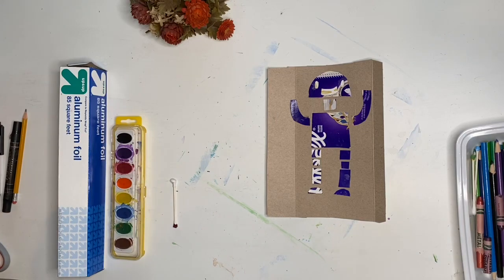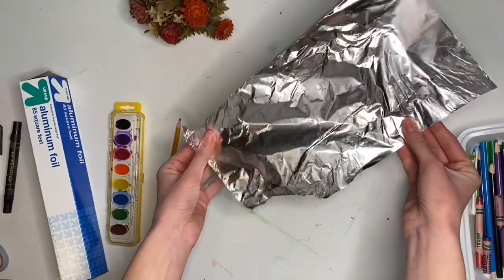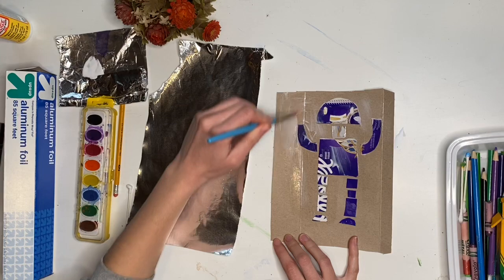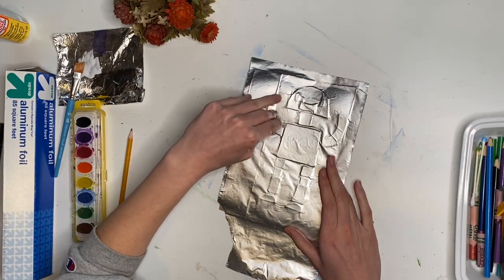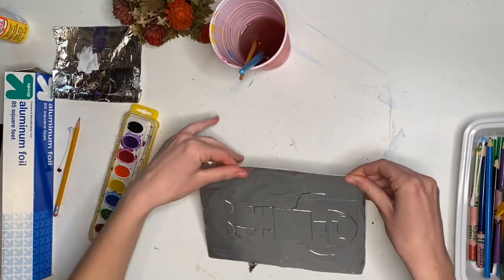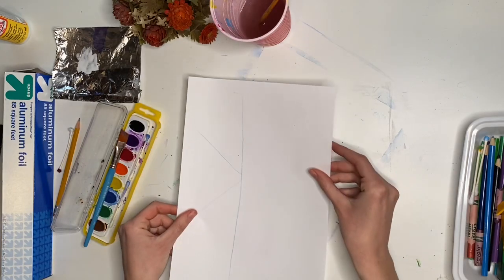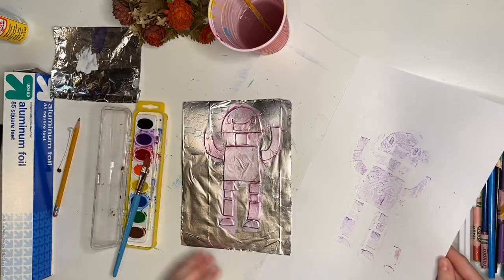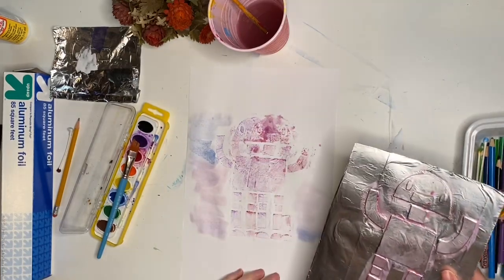Robot Collagraph PART 2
Grade 2 Week 3 Project
Let's emboss our Robot, meaning form him out of metal!
One we upgrade our robots, we can use any kind  of paint to create prints. Follow along with me!
Materials:
Your collagraph from week 2
Aluminum Foil
Q-tip or pencil eraser
Glue
Paint
Paint Brush
Paper
Towel